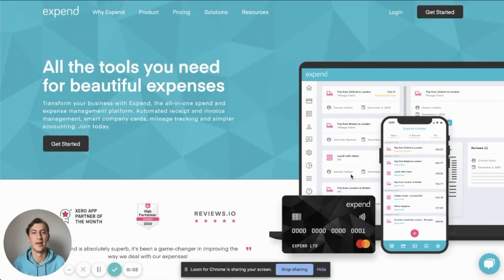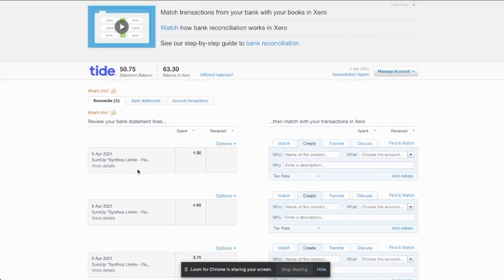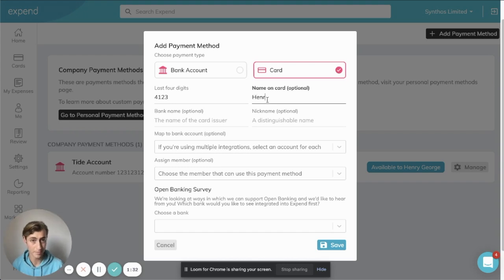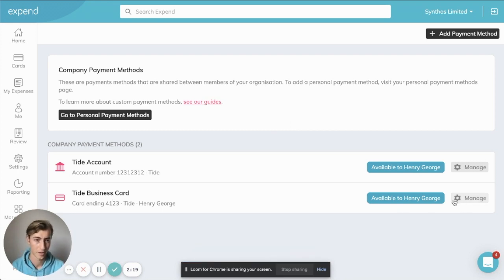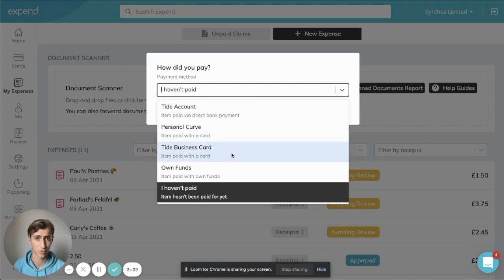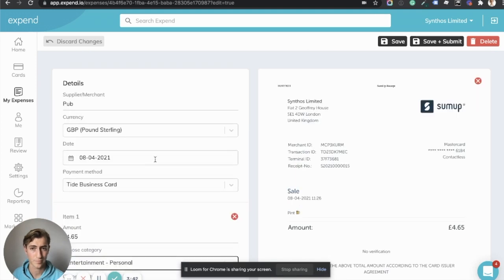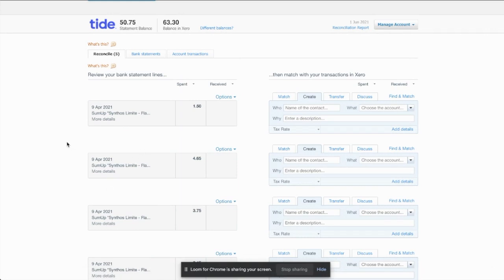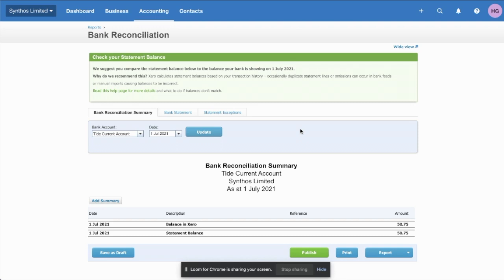How to reconcile your expense transactions (made using non-Expend cards) in Xero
As many of our customers know, reconciliation of Expend card transactions within your accounting software is easy.

But what about those transactions made using non-Expend cards?

We can do that too!

An industry first, our comprehensive platform now enables third-party card reconciliation - saving you even more time and effort! Watch our tutorial video to get a step by step explanation of how it works and how to get going.